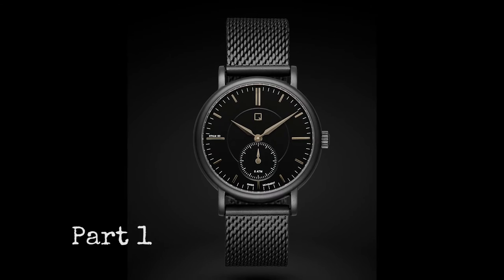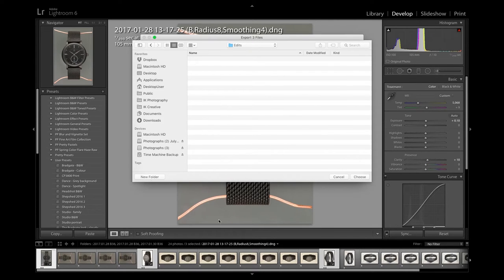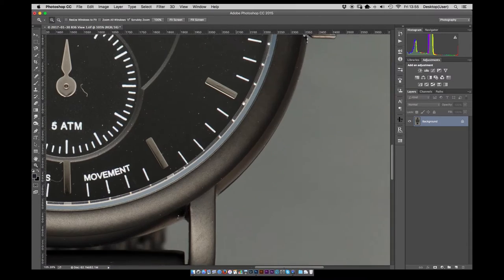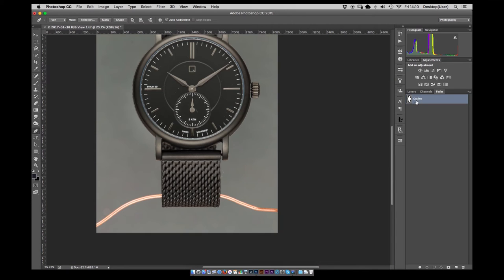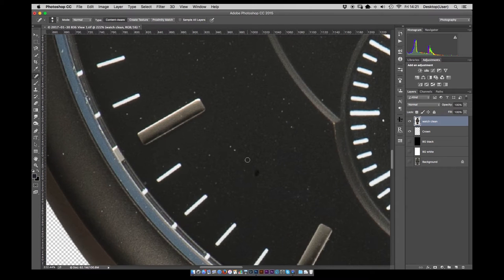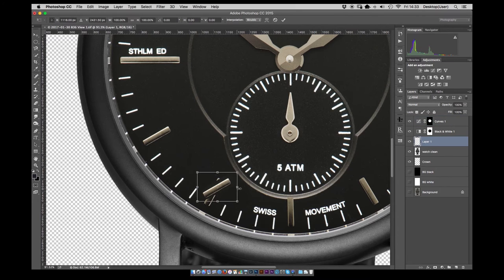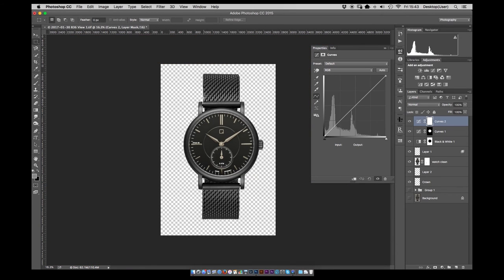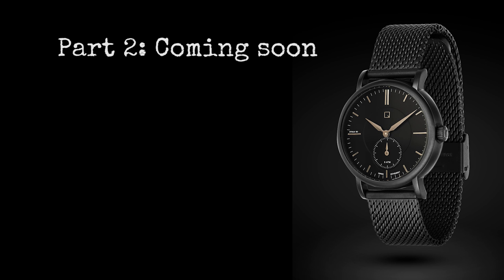Photoshop Luxury watch retouching product photography Part 1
Retouching a luxury watch using Adobe Lightroom & Photoshop - Part 1.

Luxury products deserve high end retouching.  In this video we show the attention to detail in showcasing all of the best features of a gorgeous new watch from Quinton Shaw.

The watch was carefully photographed to ensure that minimal retouch was required.  The lighting was refined so that the gradients and reflections seen in the final image were all captured in camera.  This means that retouching is a refinement on the RAW image.

Follow through our end to end retouching workflow from initial RAW editing in Adobe Lightroom through to the complete retouching in Adobe Photoshop.